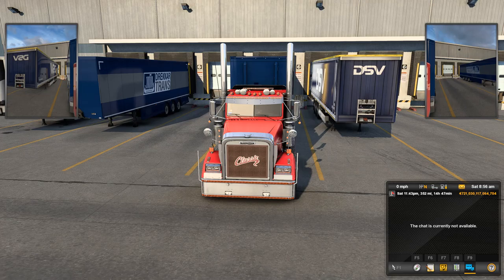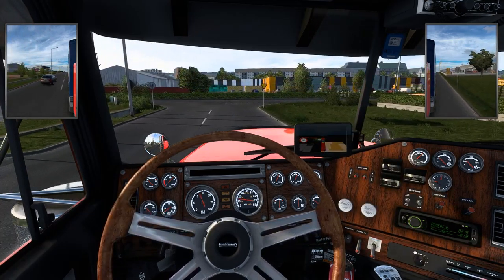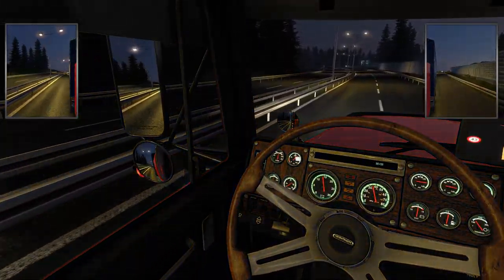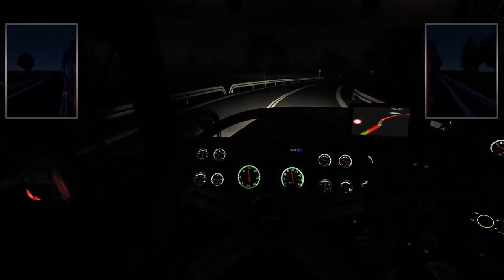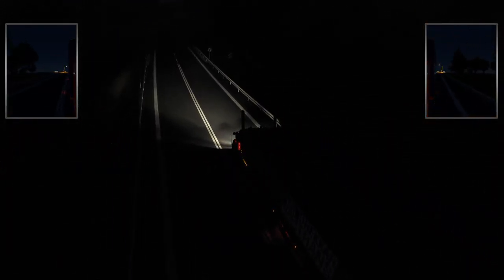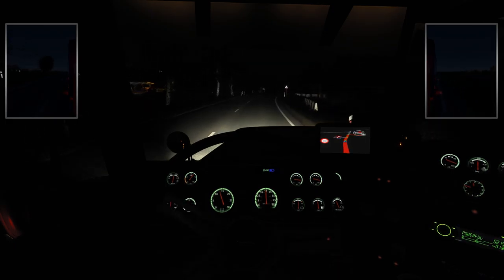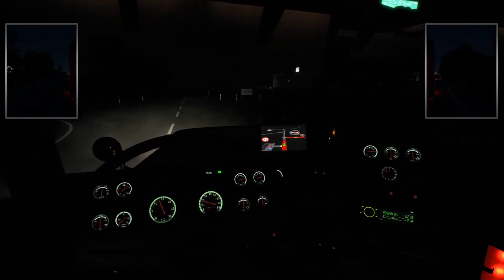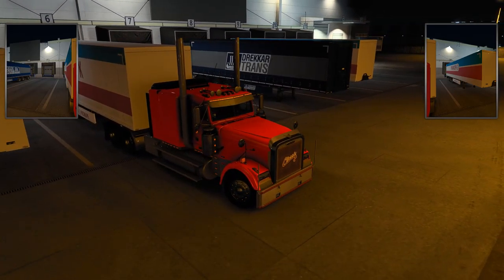Euro Truck Simulator 2 run 7